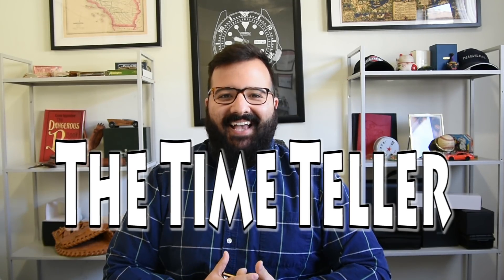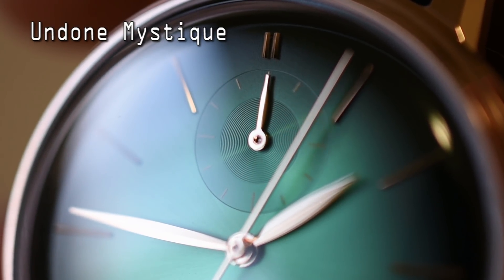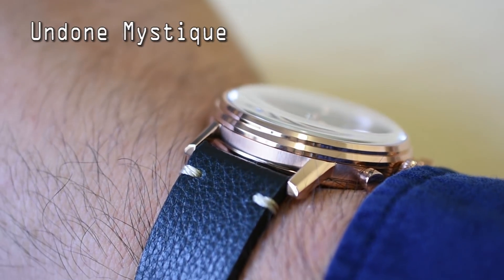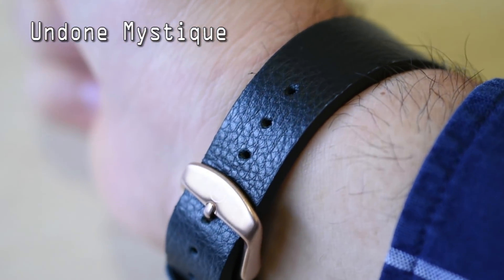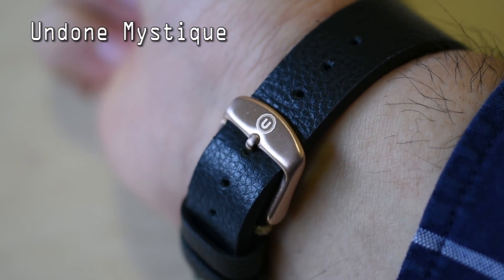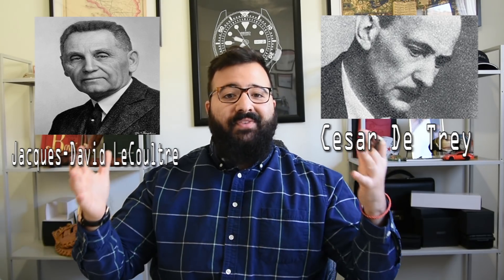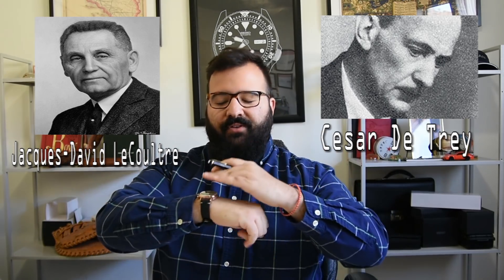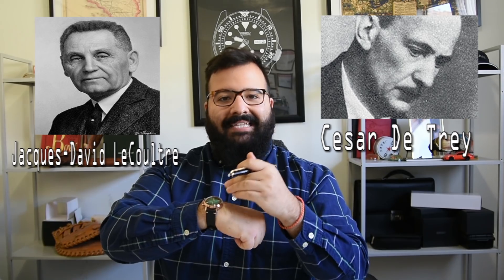The Best Sports Watch Ever?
Reverso Classic
Reverso Tribute Blue Dial
Reverso 273.24.2A

ALSO

Seiko SRPA97
Citizen AO9000-06B
Orient Bambino
Timex Metropolitan Skyline
Seiko SUP880